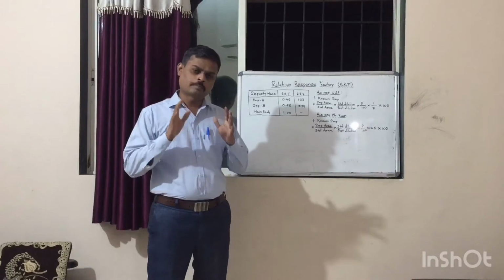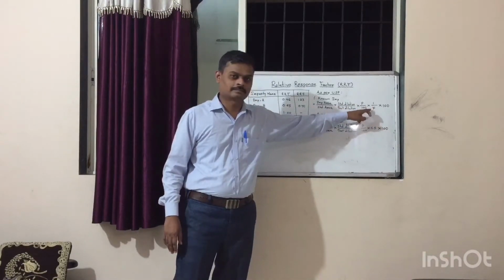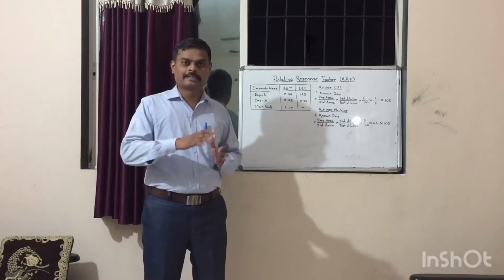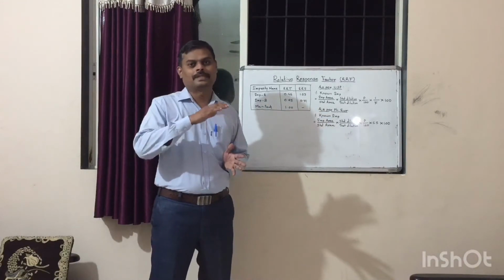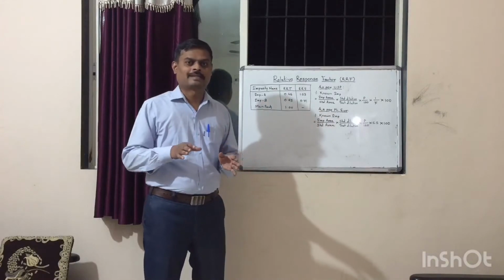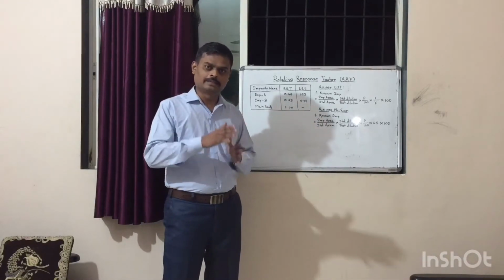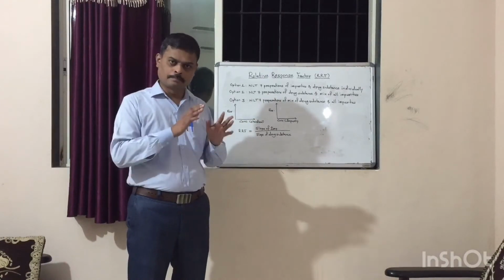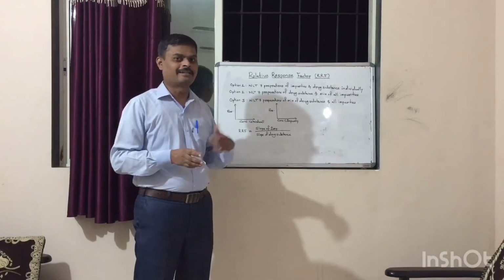Relative Response Factor (RRF)